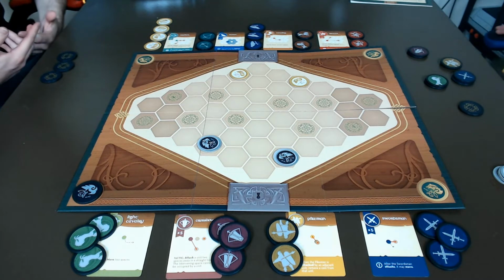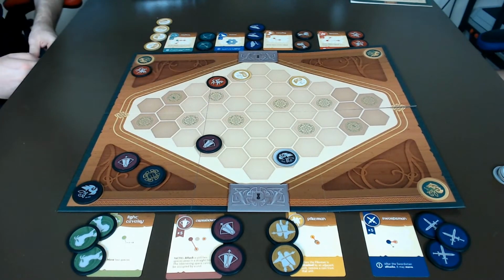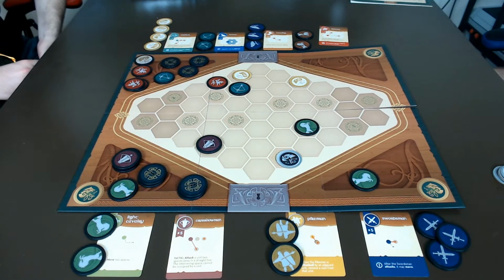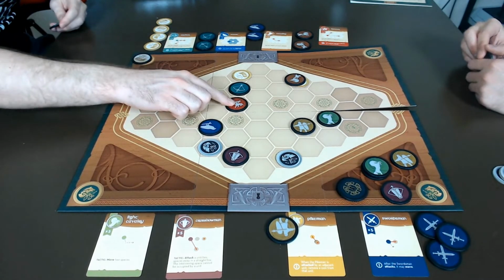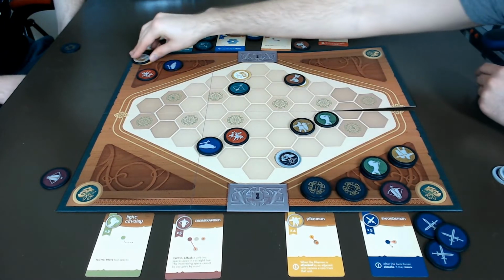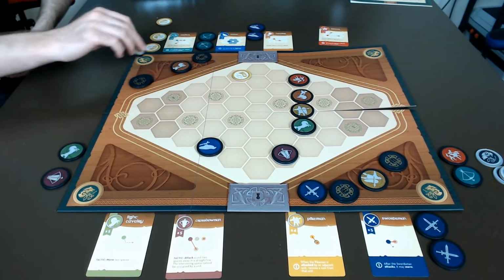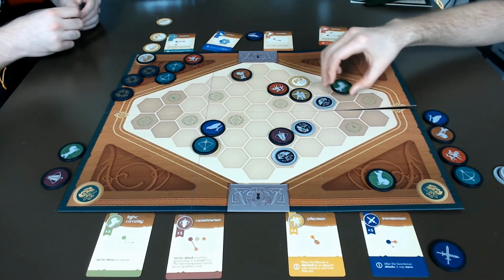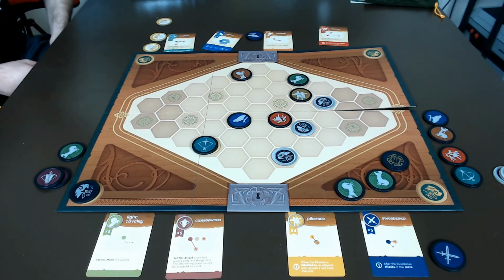War Chest Playthrough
Jim and Eric play AEG's War Chest, the Smash Up of Chess. If you want to watch an epic game of War Chest...this isn't it, but it is fun to watch.

If you don't have a copy of War Chest, you can get it at GameTavern.store.